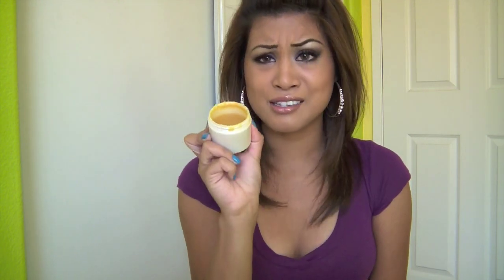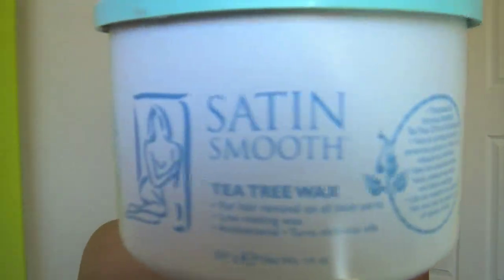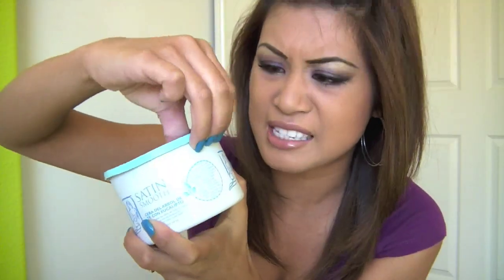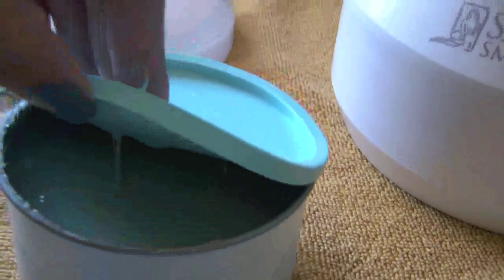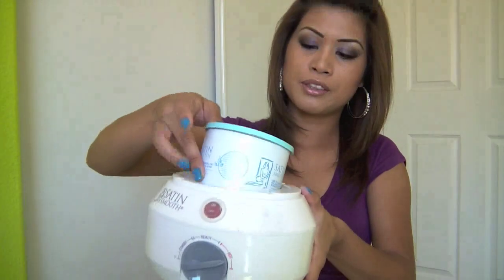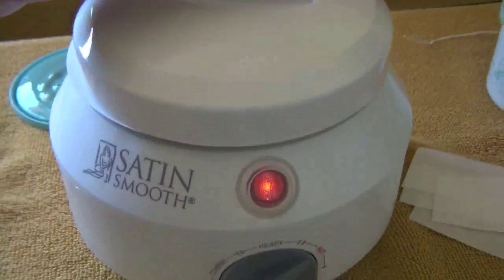Waxing Unwanted Hair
Nails: OPI Shrek Collection 'Ogre the Top Blue'